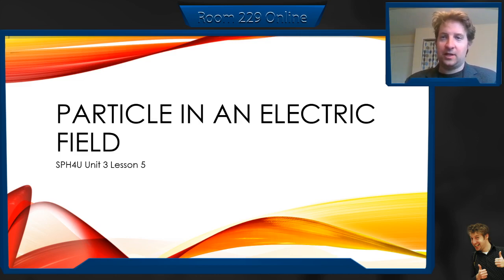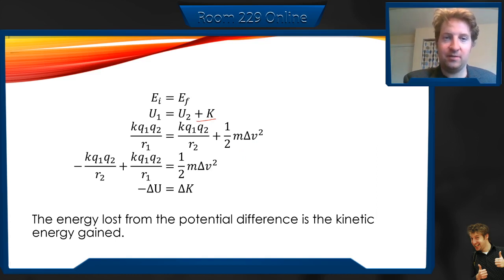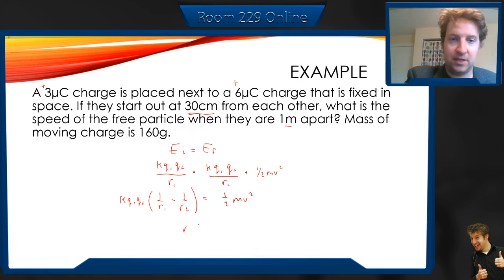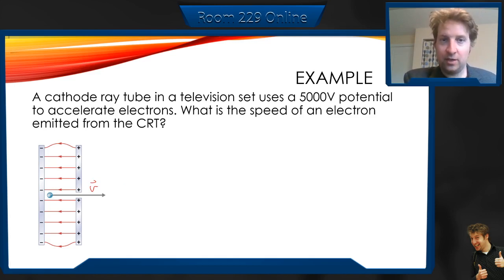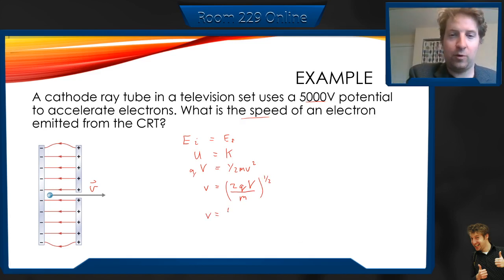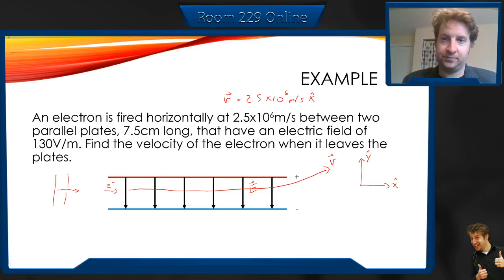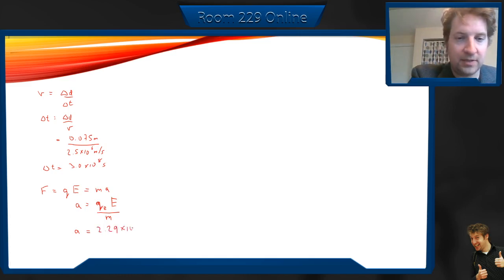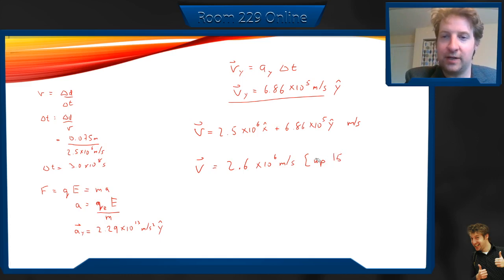SPH4U Unit 3 Lesson 5: Charge in an Electric Field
How does a charged particle behave in an electric field? Can we use energy conservation to figure this out?